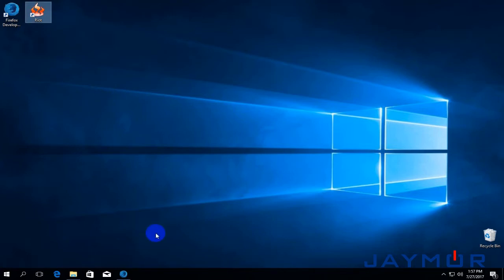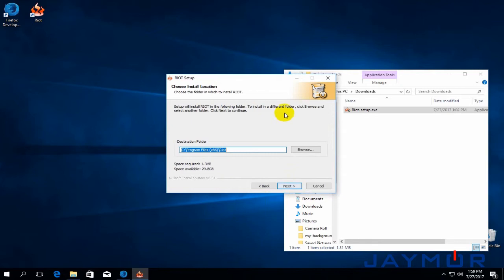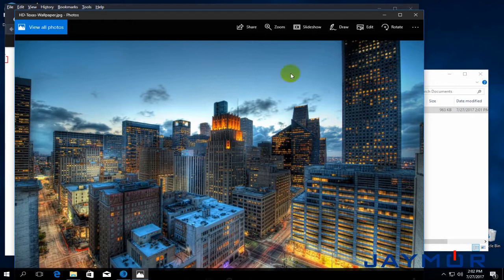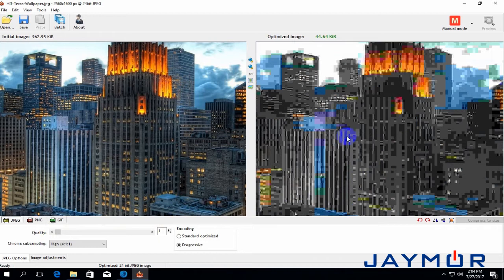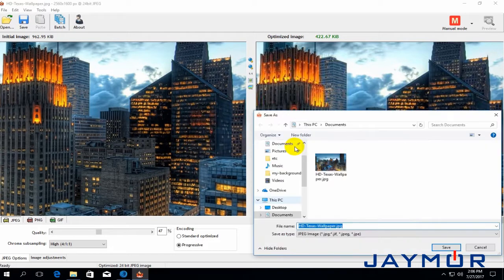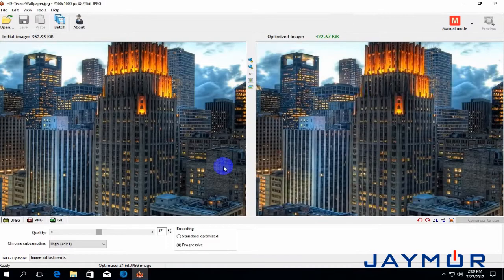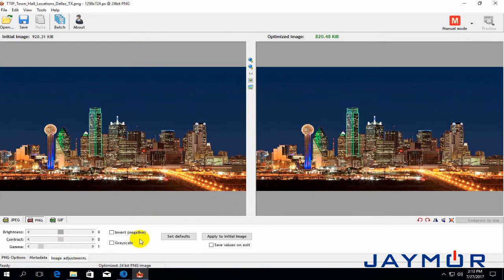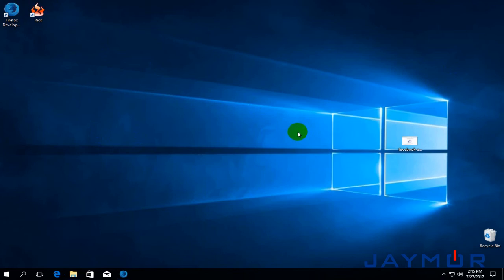Image Optimization - RIOT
Quick tutorial on how to use RIOT to optimize your image's before uploading them to your website or adding them to your blog. In this video you will learn how to download, install, and use RIOT to optimize images for your website.